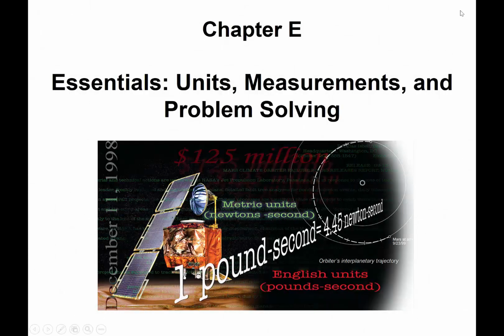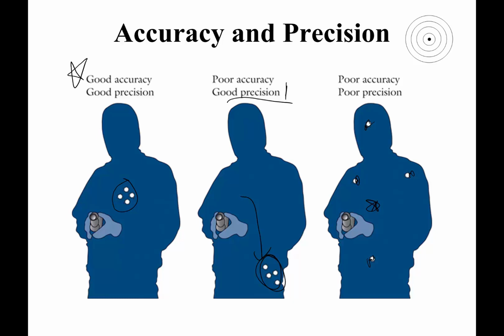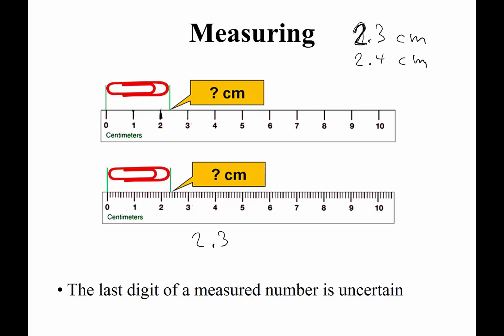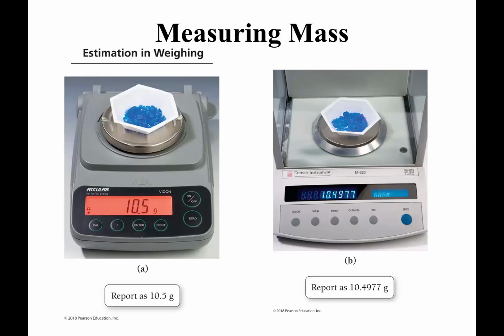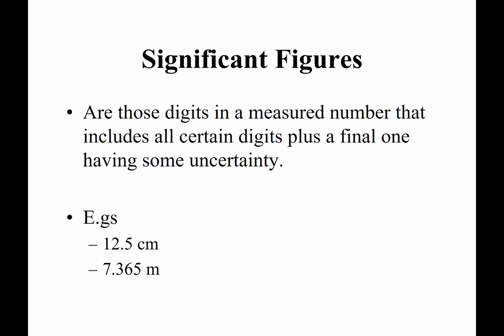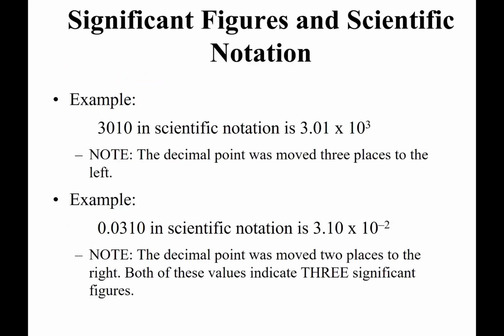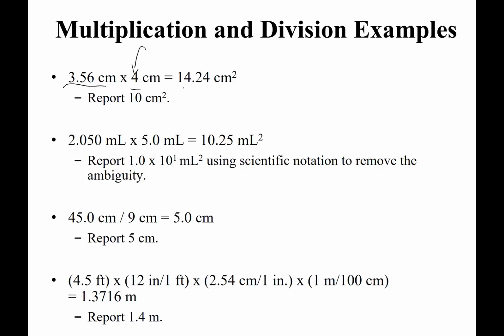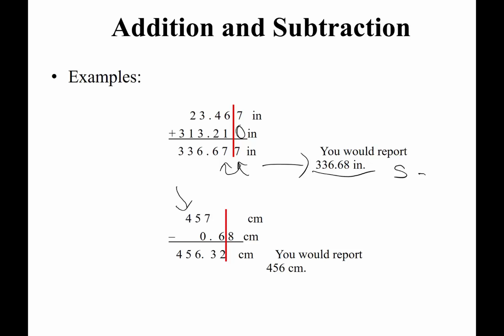CHM 1014 Chapter E Lecture 1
Measurement and Conversion